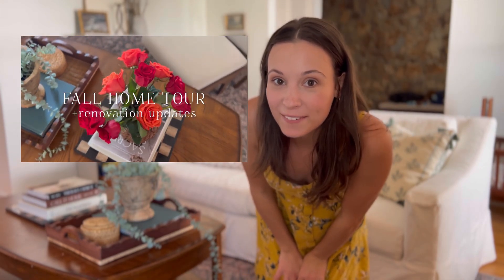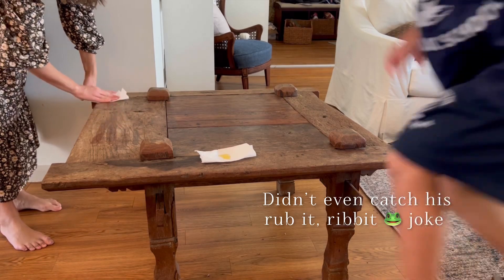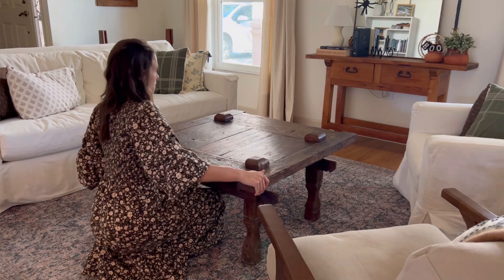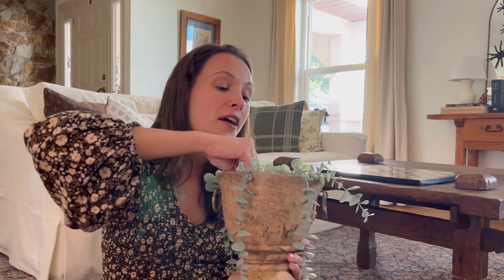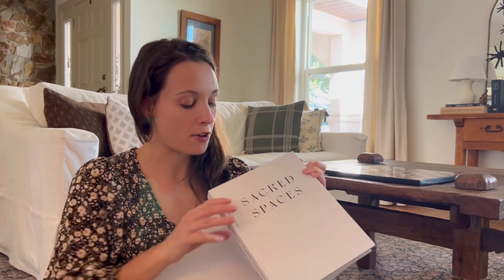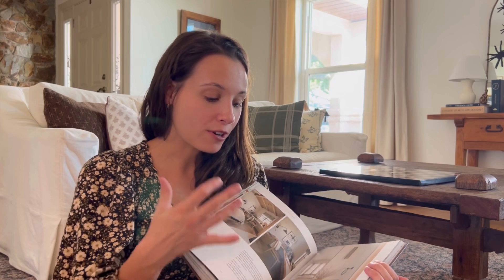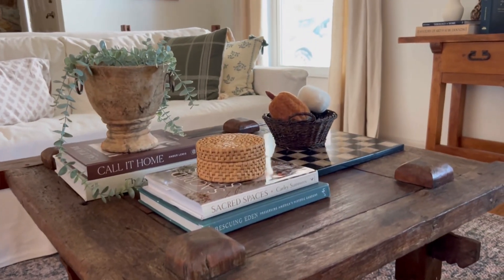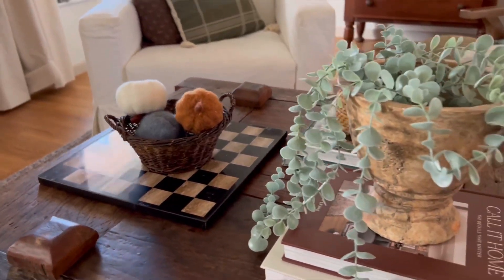I thrifted my dream antique coffee table!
I really cannot believe I found this oh so special piece! You guys know in love kicking new piece with those special old ones that I thrift or find if marketplace and this one just takes the cake. I’ll share how I “restore” this antique coffee table and style it up with some designer tips!

I would also love to hear from you in the COMMENTS below! ✨